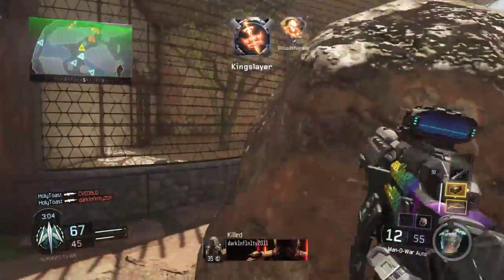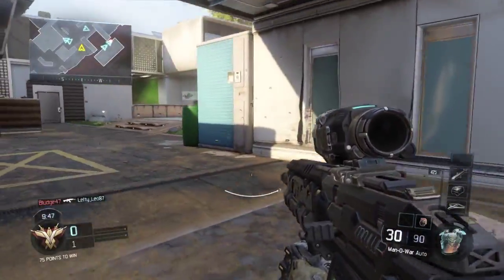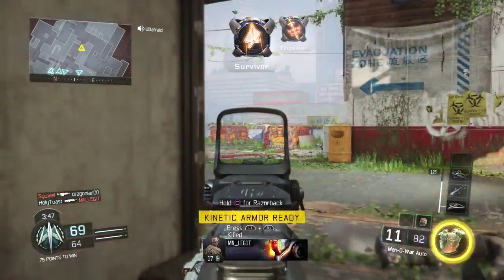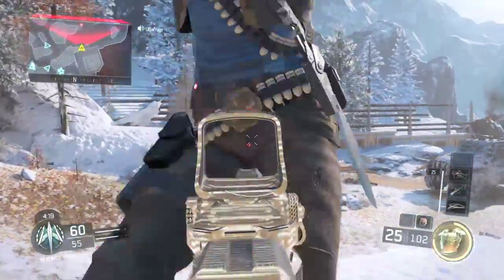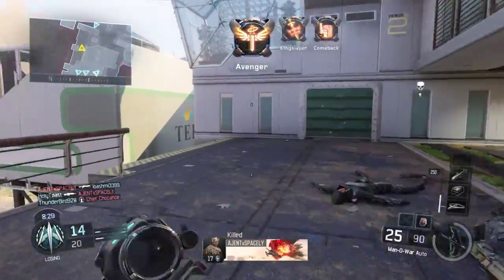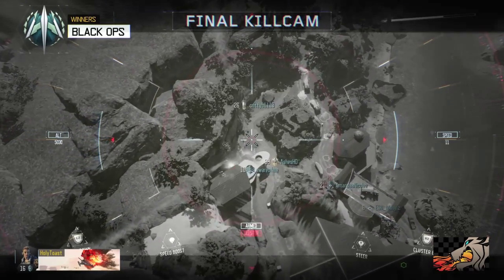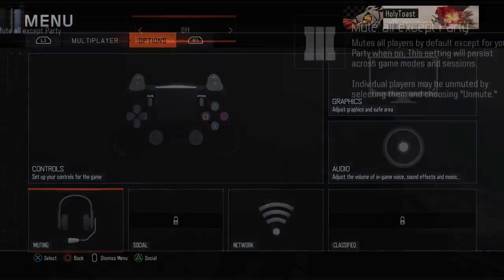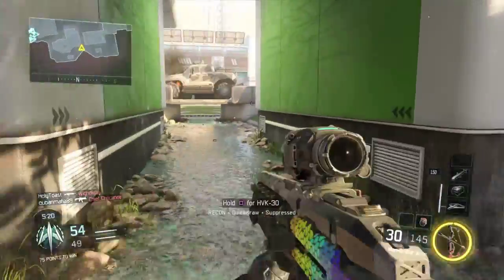Call of Duty Black Ops III: Beta analysis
Over the weekend I participated in the Black Ops III public beta.

After a few days with a chunk of the multiplayer i was ready to commit my thoughts to paper. Or text really... then microphone.
If you missed out on the beta I hope this video helps you form a more balanced opinion of the game pre-launch.